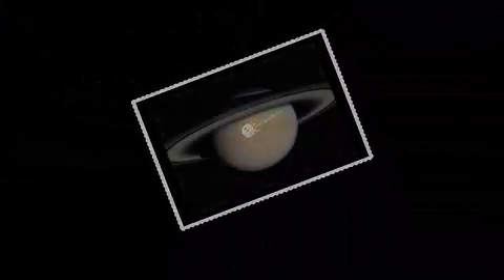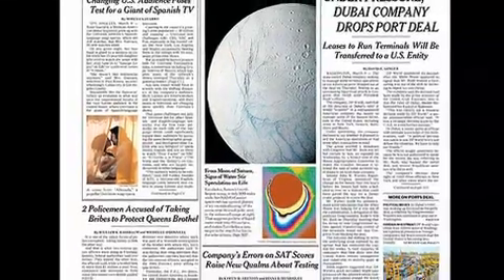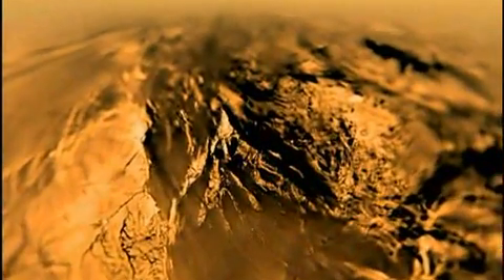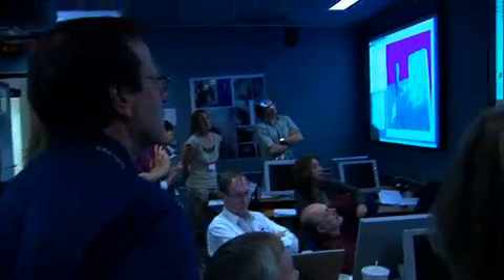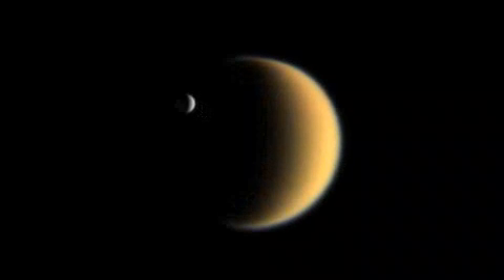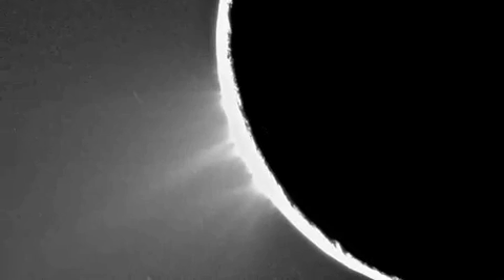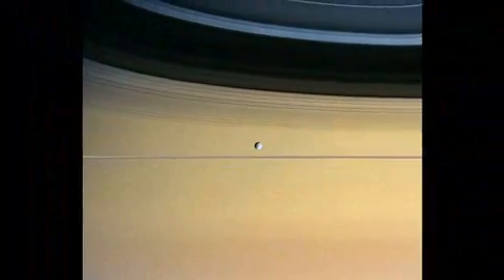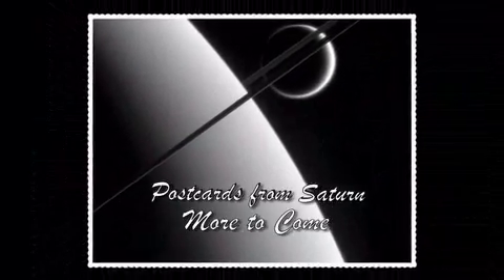JPL Video: Postcards From Saturn, Cassini's Tale of Tw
Halfway through its 4-year Saturn tour, Cassini's travel log is brimming with news. One amazing discovery after another, like postcards from an excited tourist, information streams home.